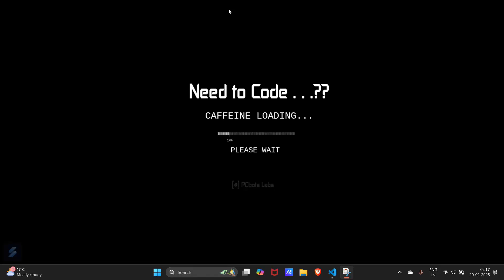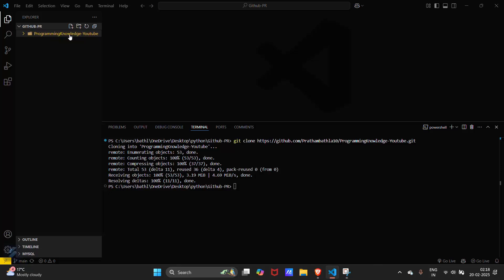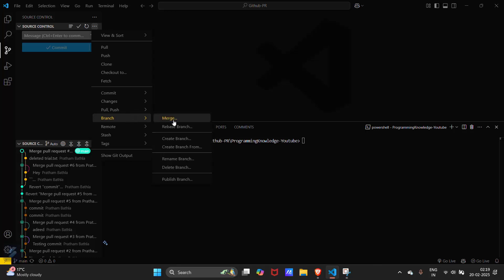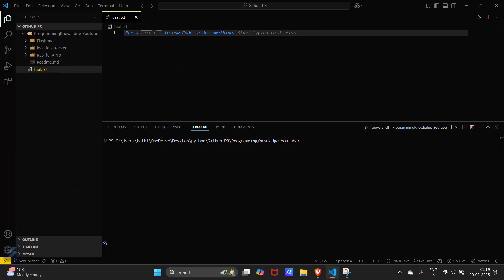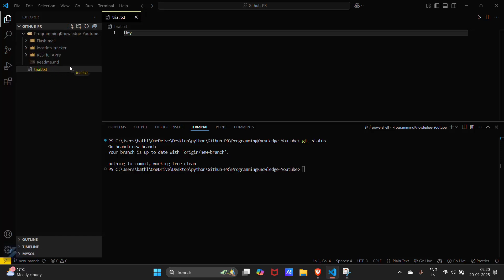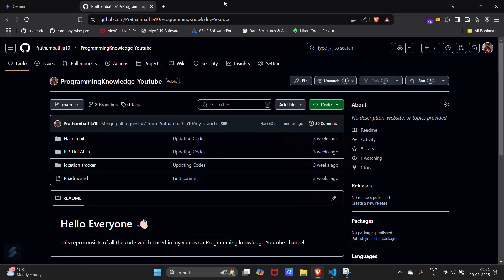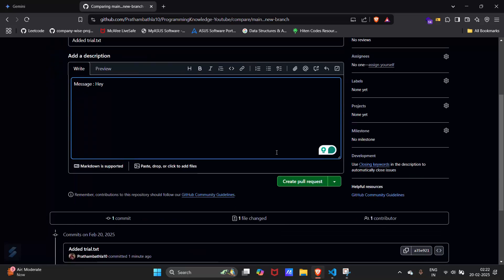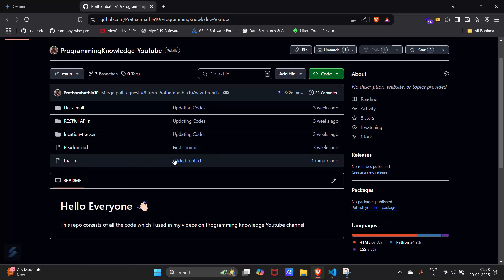How to Use Git and GitHub with VSCode | Using Git with Visual Studio Code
🔥 **Learn How to Use Git & GitHub with VS Code!**

In this step-by-step tutorial, I’ll walk you through using **Git and GitHub** inside **Visual Studio Code (VS Code)** to manage your projects efficiently. Whether you're a beginner or an experienced developer, this guide will help you understand **version control, commits, pushing to GitHub, and more!**

✅ What is **Git & GitHub**, and why use them?
✅ How to **install & set up Git** on your system
✅ How to **initialize a Git repository** inside VS Code
✅ How to **commit, push, and pull changes using VS Code**
✅ How to **create & manage branches**
✅ How to **clone and work with GitHub repositories**
✅ How to **resolve merge conflicts**

## **Step 1: Install & Configure Git**

📌 **Verify installation:**
```bash
git --version

📌 **Set up your user info:**
```bash
git config --global user.name "Your Name"

## **Step 2: Initialize Git in VS Code**

1️⃣ Open **VS Code** and navigate to your project folder
2️⃣ Open the **Terminal** (View → Terminal)
3️⃣ Run the following command to initialize Git:
```bash
git init
4️⃣ Check the status of your repository:
```bash
git status

## **Step 3: Connect to GitHub**

2️⃣ Click on **New Repository**
3️⃣ Name your repository and click **Create**
4️⃣ Copy the repository **URL**

🔹 **Connect your local project to GitHub:**
```bash
git remote add origin your-repo-url

## **Step 4: Stage, Commit & Push Changes**

📌 **Add all changes to the staging area:**
```bash
git add .

📌 **Commit your changes with a message:**
```bash
git commit -m "Initial commit"

📌 **Push your code to GitHub:**
```bash
git push -u origin main

## **Step 5: Using Git Inside VS Code**

🔹 Open **Source Control** (Ctrl + Shift + G)
🔹 Stage files, write commit messages, and push changes **directly from VS Code**

## **Step 6: Cloning a GitHub Repository in VS Code**

To work on an existing GitHub project:
```bash
git clone repo-url
Open the cloned folder in **VS Code** and start coding!

## **Step 7: Creating & Switching Branches**

🔹 **Create a new branch:**
```bash
git branch feature-branch

🔹 **Switch to the new branch:**
```bash
git checkout feature-branch

🔹 **Push the new branch to GitHub:**
```bash
git push -u origin feature-branch

## **Step 8: Resolving Merge Conflicts**

If a conflict occurs while merging branches:
🔹 Open the file in VS Code
🔹 Look for conflict markers
🔹 Manually edit the conflicting sections
🔹 Stage the file and commit changes

## **Next Steps:**
📌 **How to Create GitHub Pull Requests** → [Watch Now]
📌 **GitHub Actions for CI/CD** → [Watch Now]
📌 **Advanced Git Commands for Developers** → [Watch Now]